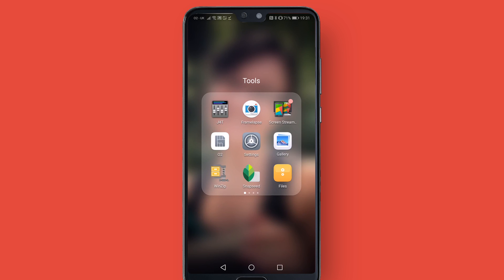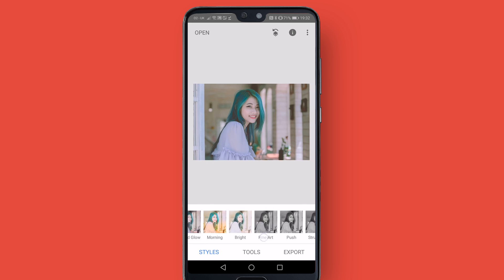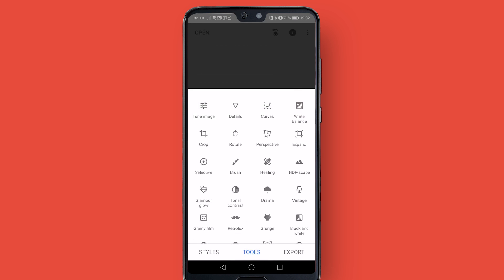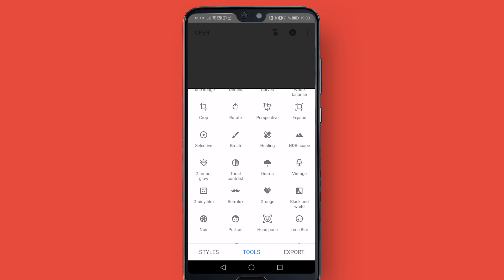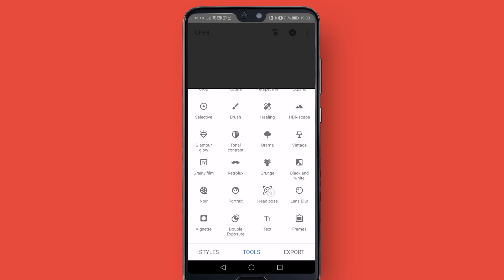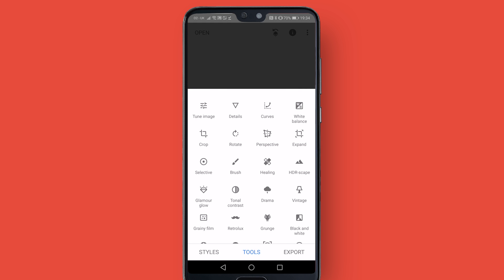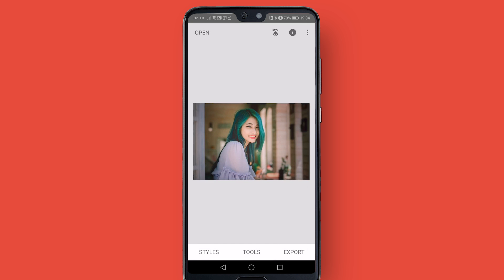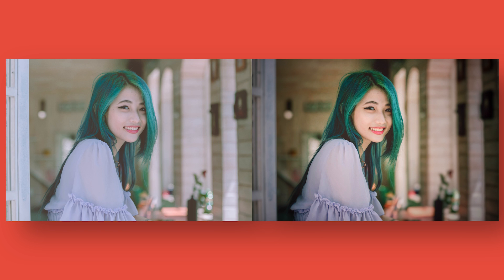Snapseed: Photo Manipulation | App Tutorial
Snapseed is really cool, download it below!